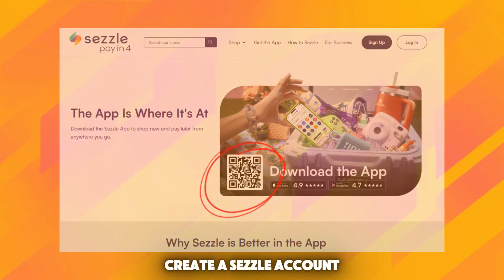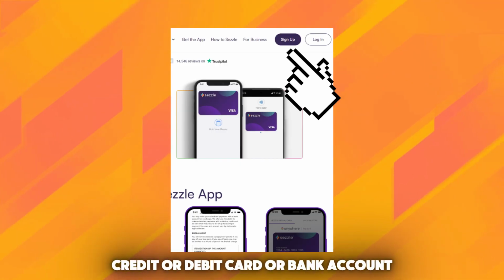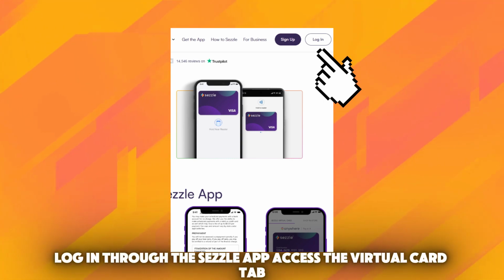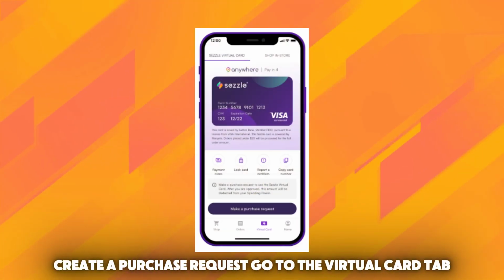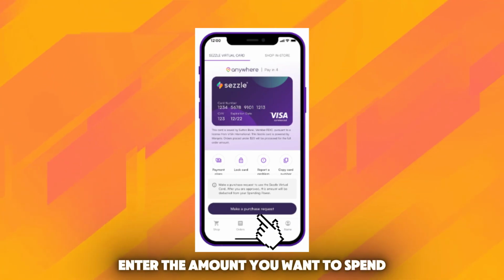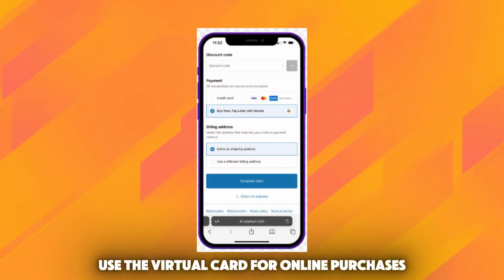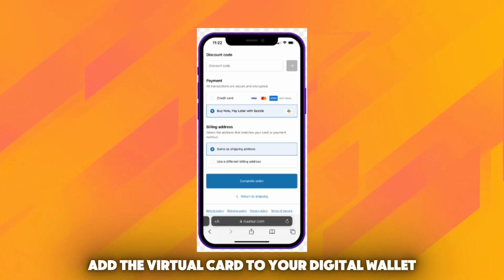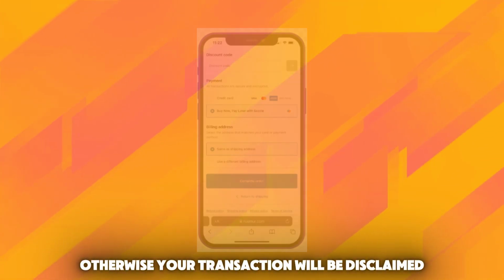How To Get Sezzle Virtual Card (2025) : STEP BY STEP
you will learn How To Get Sezzle Virtual Card